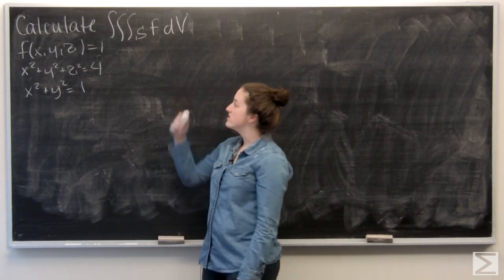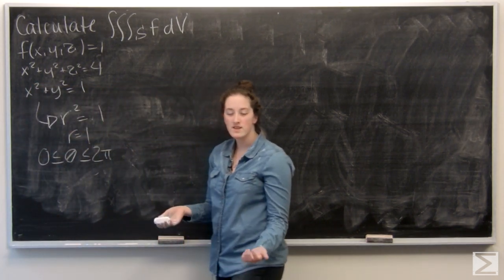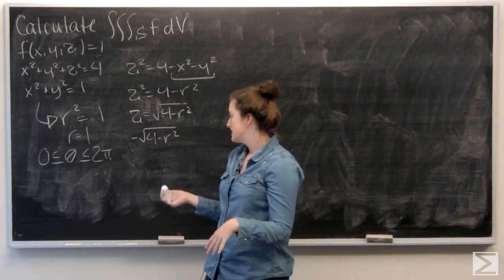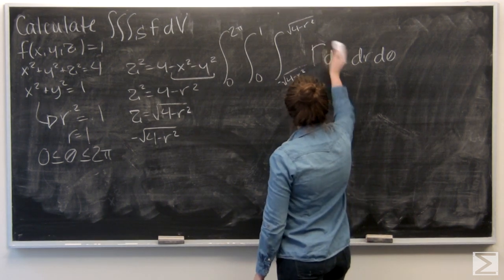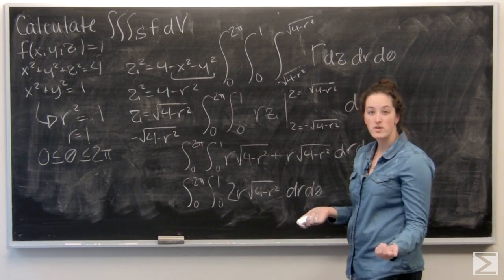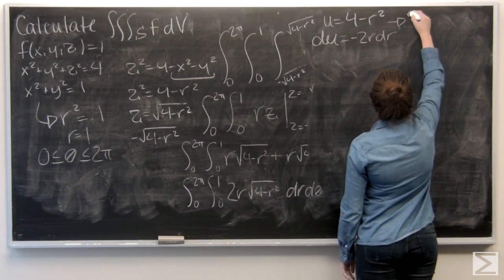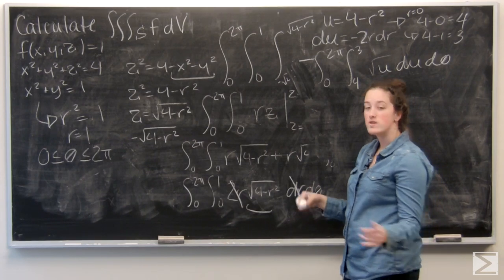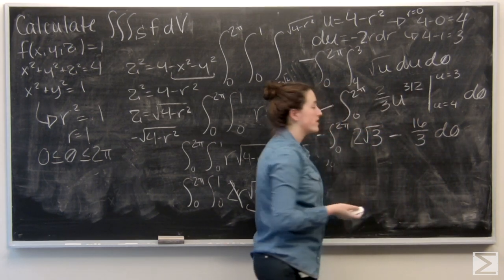Worldwide Multivariable Calculus Ch 3.6 #7